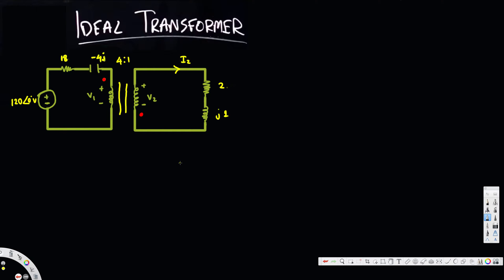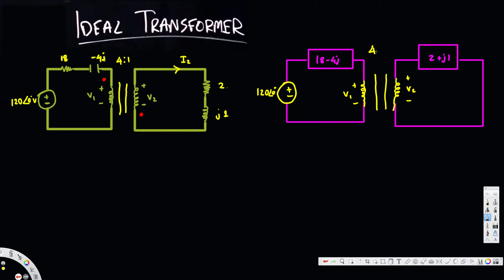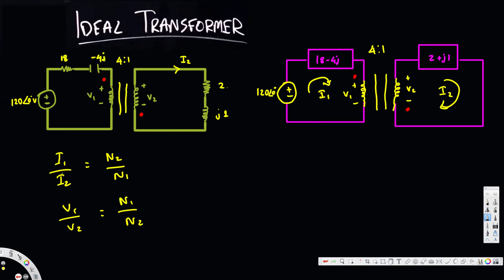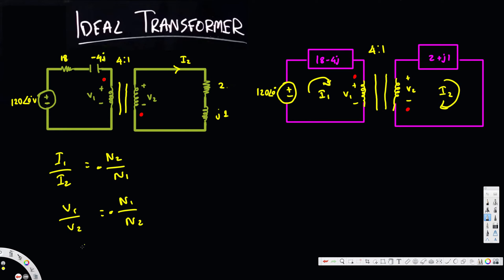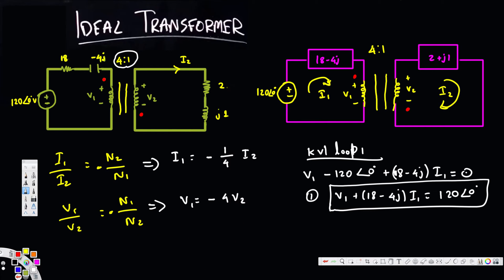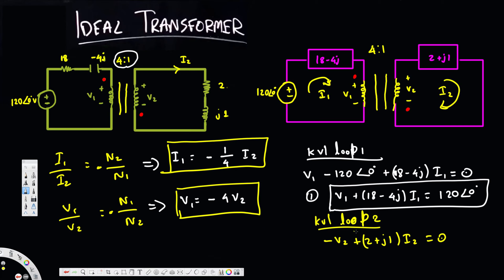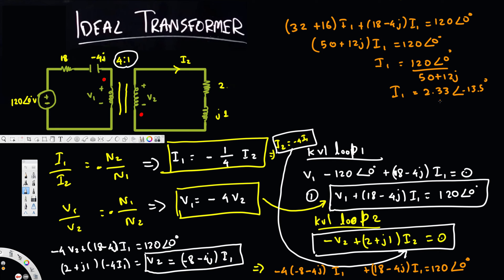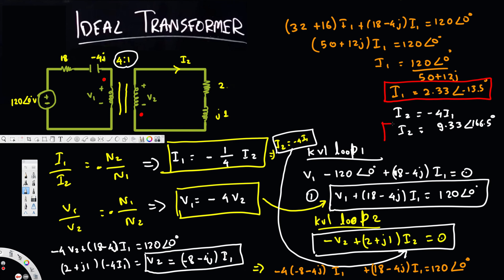Ideal Transformer - Circuit Analysis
Ideal Transformer